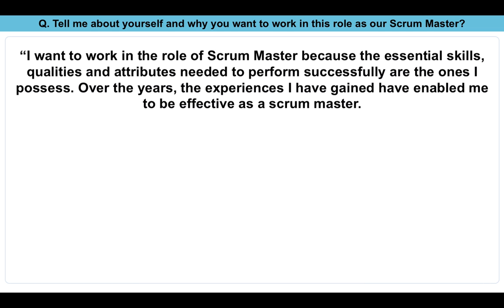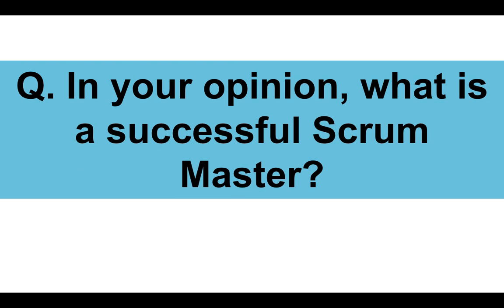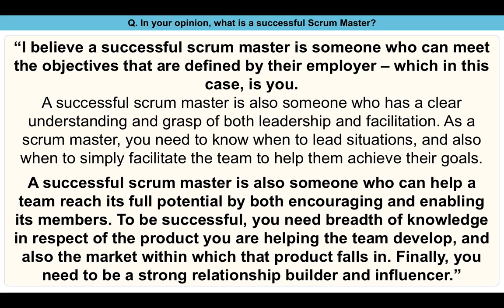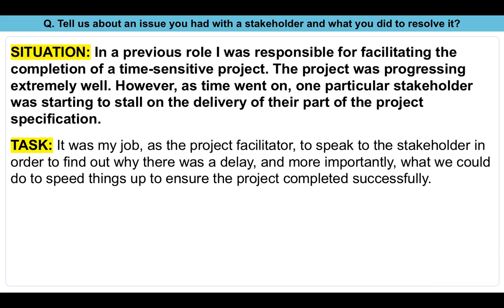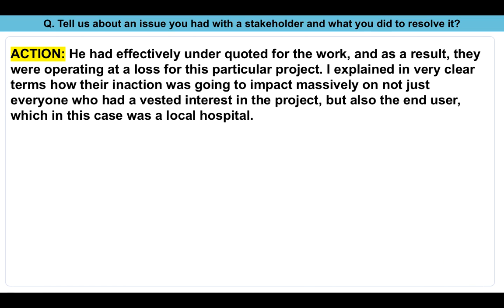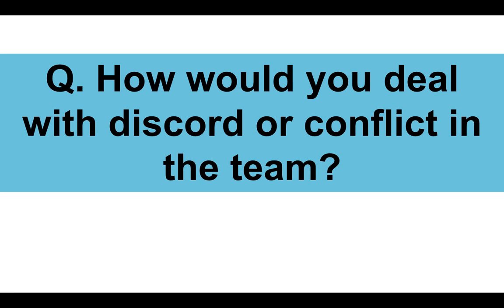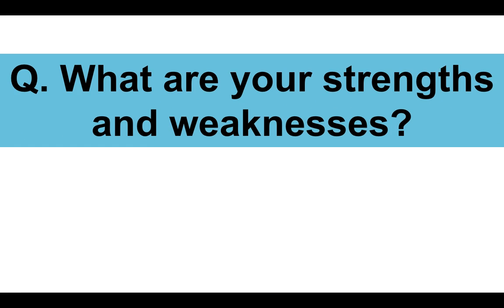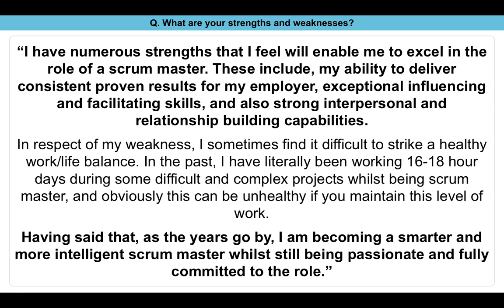7 SCRUM MASTER INTERVIEW QUESTIONS & ANSWERS!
Want to PASS your Scrum Master interview? Download the answers:
In this interview training video, interview tips expert Richard McMunn guides you through his top 7 scrum master interview questions and high scoring answers.
WHAT DOES A SCRUM MASTER DO?
The role of a scrum master is to lead and facilitate a team using AGILE principles and processes to achieve the product creation goals and objectives. Their purpose is to hold daily scrum meetings to ask questions that focus the team on completing the agreed scrum principles and project timelines and specifications.

The scrum master job role is one that requires a unique set of skills, qualities and attributes and the employer or hiring manager will need to tailor the job to their own needs ad requirements.

HOW DO I PREPARE FOR A SCRUM MASTER INTERVIEW?
Richard's advice, as per the information contained within this video, is to prepare for the following interview questions.

LIST OF 20 SCRUM MASTER INTERVIEW QUESTIONS
Q1. Tell me about yourself and why you want to work in this role as our Scrum Master?
Q2. Why should we hire you as our Scrum Master?
Q3. In your opinion, what is a successful Scrum Master?
Q4. Tell us about an issue you had with a stakeholder and what you did to resolve it?
Q5. Tell me how you would facilitate a daily scrum meeting?
Q6. How would you deal with discord or conflict in the team?
Q7. What are your strengths and weaknesses?
Q8. What skills and attributes do you possess that will help you in the role of scrum master?
Q9. Describe a time when you experienced conflict as part of a task or project and how you dealt with it?
Q10. Tell me what you understand about the ‘project lifecycle’?
Q11. Have you ever been a part of a project where the client was dissatisfied?
Q12. How would you approach a project that had a limited budget and limited members of staff at your disposal?
Q13. You are in a meeting presenting your plan of action to important clients and stakeholders. One of the meeting members says she doesn’t understand a part of your presentation because it’s too technical. What would you do?
Q14. Why do you want to leave your current employment?
Q15. What’s your style of communication as a Scrum Master?
Q16. As our Scrum Master, how would you motivate a team?
Q17. You are the Scrum Master on a difficult project when it becomes clear a team member is underperforming. What would you do?
Q18. Where do you see yourself in five years’ time?
Q19. What are your salary expectations in the role of Scrum Master for our company?
Q20. That’s the end of your scrum master interview. Do you have questions for the panel?